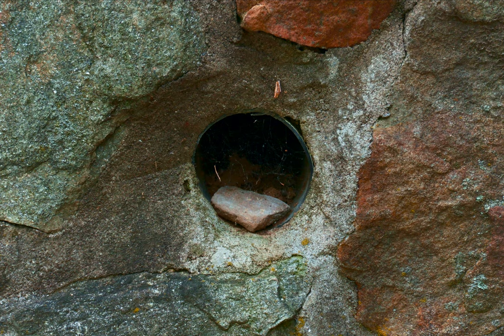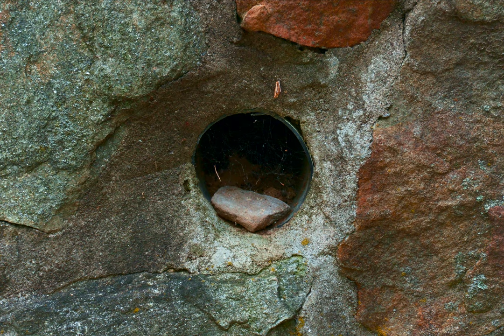On Moping--An Appreciation (poem)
Along an avenue, the mind wandered while traveling on foot, en route from an auto repair shop to a convenient food establishment.